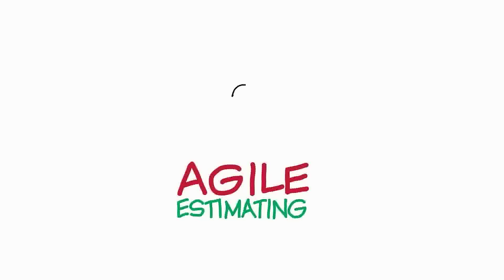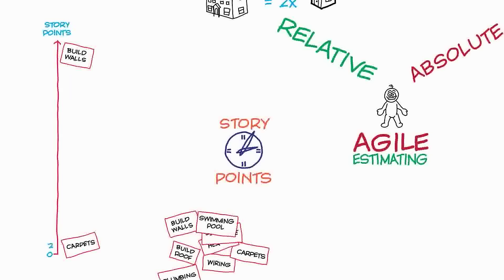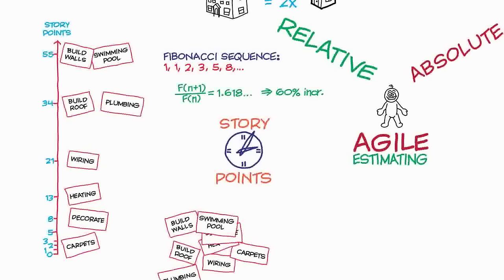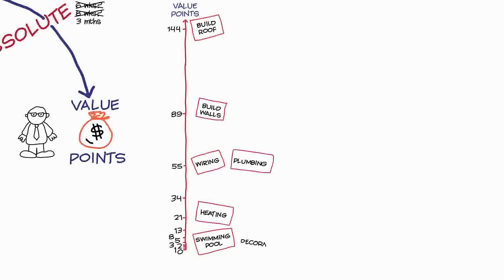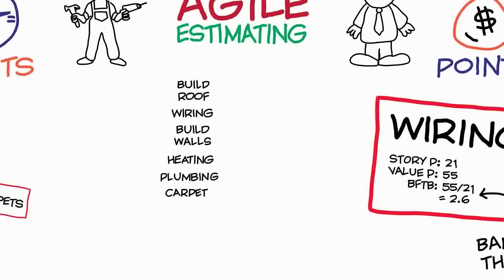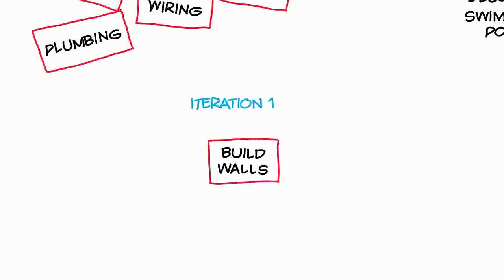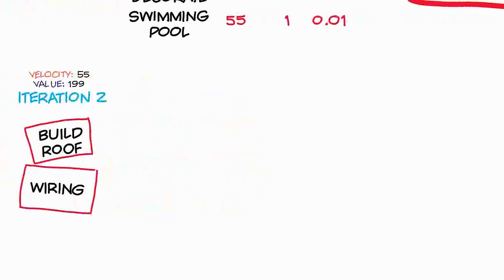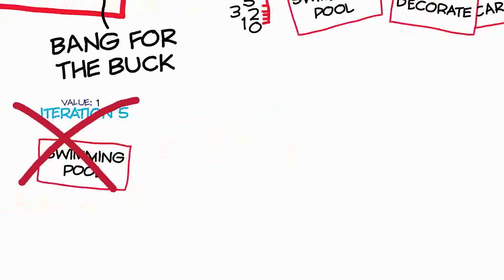Learn agile estimation in 10 minutes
If you found this video useful, you might like to watch the entire course that was created as a result:

Each of the videos follow this same style, plus there are exercises and more details about the underlying values of agile, and how they can be used to adapt agile to fit your particular needs.